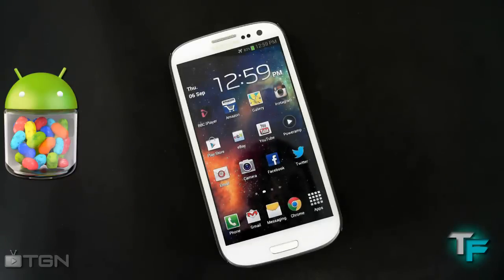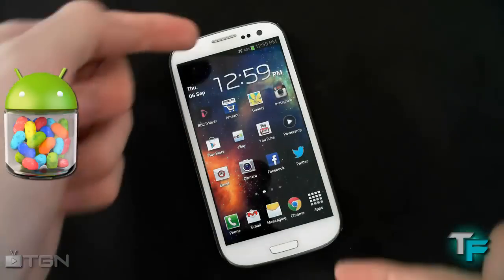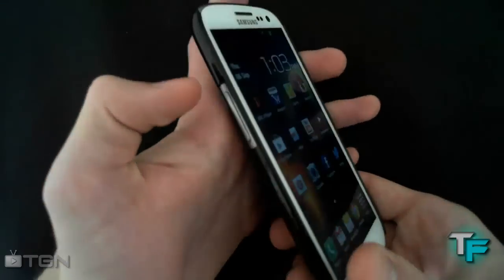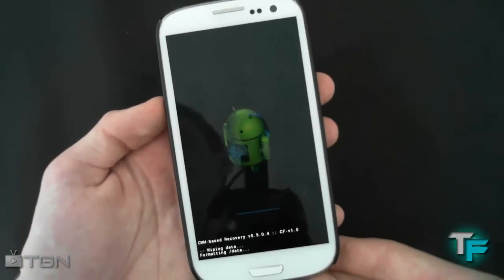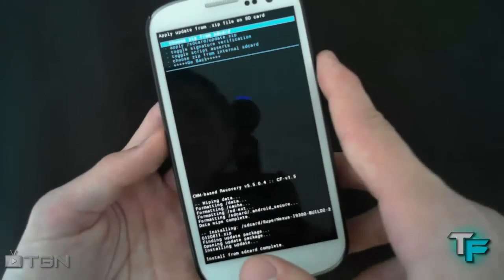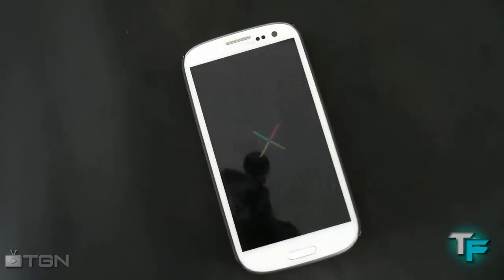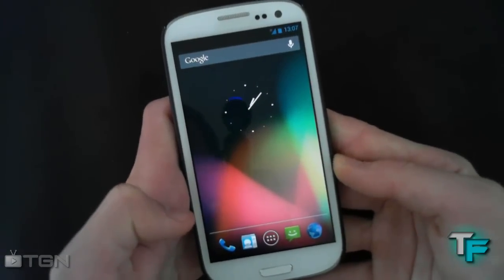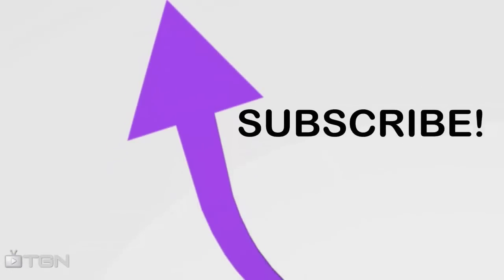How to install Super Nexus Rom on i9300 - Jelly Bean 4.1.1 ROM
This is a video showing you how to download and install the Super Nexus Jelly bean 4.1.1 rom onto your Samsung Galaxy S3. This is very easy to do. Keep watching to see how to install this beast of a rom!